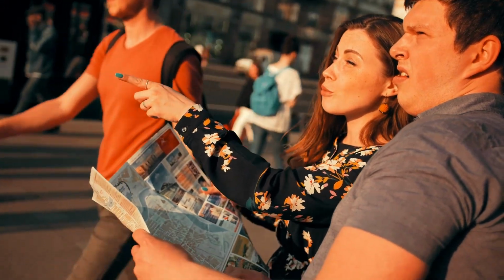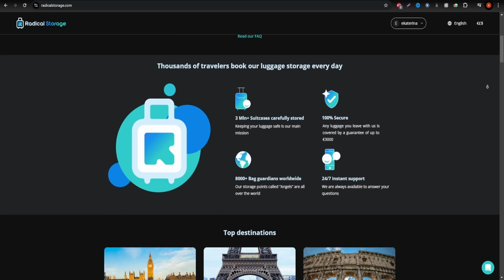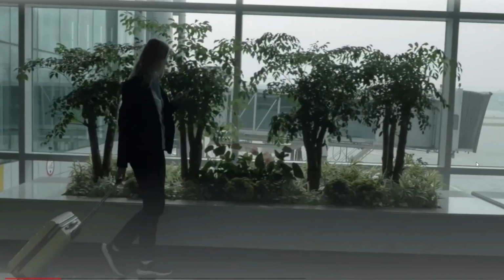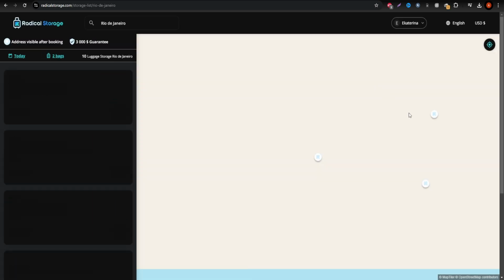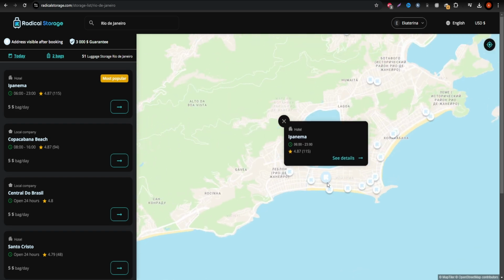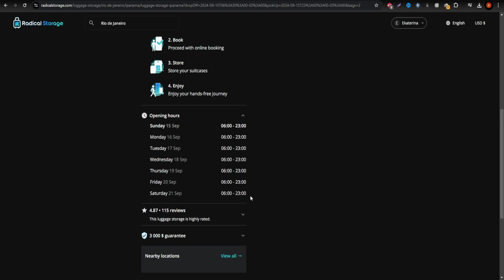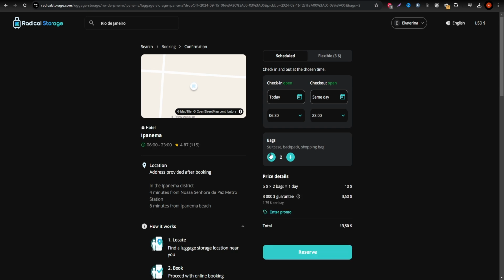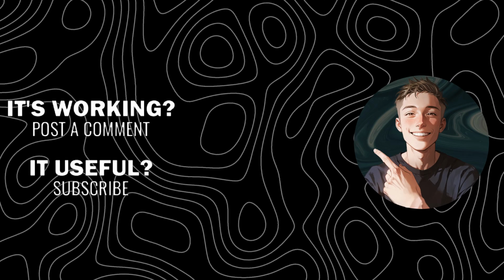How to Deposit Luggage at a Luggage Storage Point in Rio de Janeiro – Easy Step-by-Step Guide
Need to store your luggage in Rio de Janeiro? With RadicalStorage, you can securely deposit your luggage at a trusted storage point while you explore the vibrant city. In this guide, we’ll show you how to easily locate a luggage storage point in Rio de Janeiro and safely store your bags.  Follow along to discover how to drop off your luggage and enjoy your day in Rio without the inconvenience of carrying bags around!